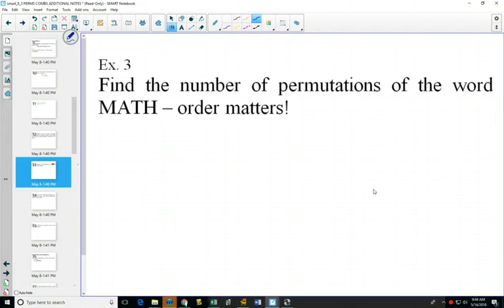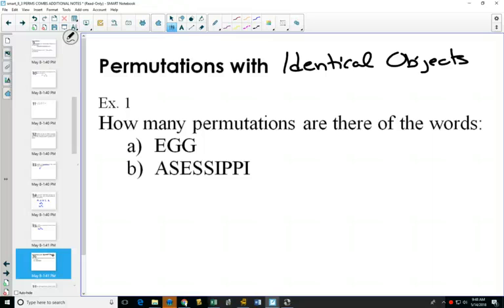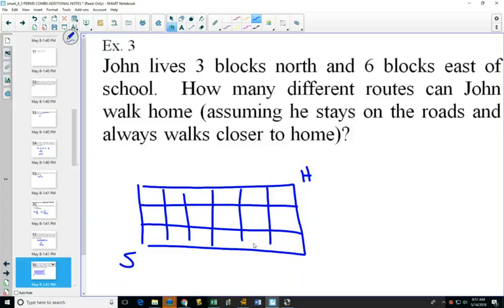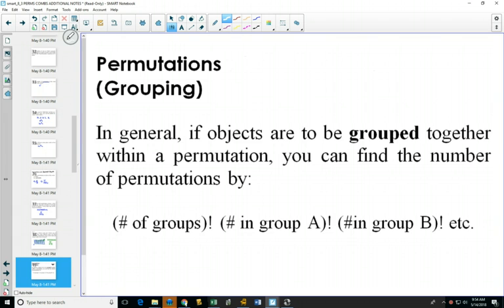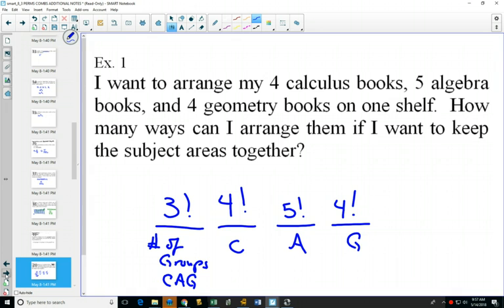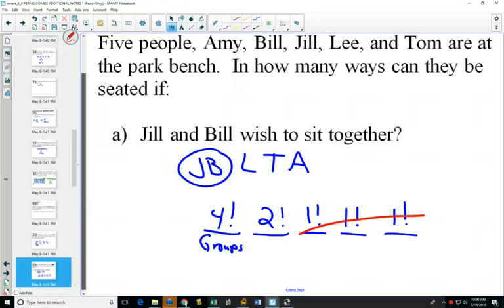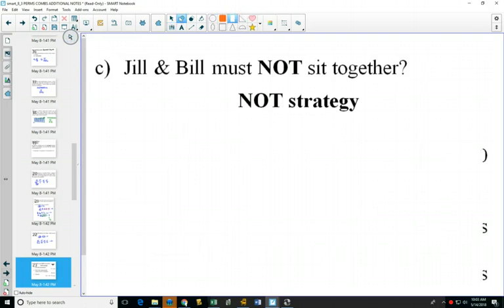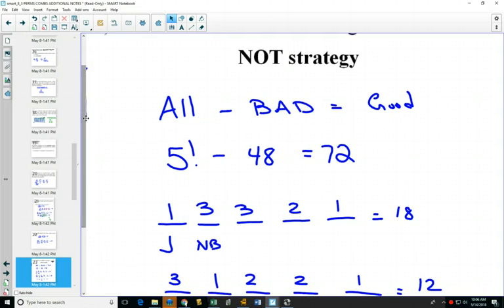40SP Permutations Additional Notes Part 2